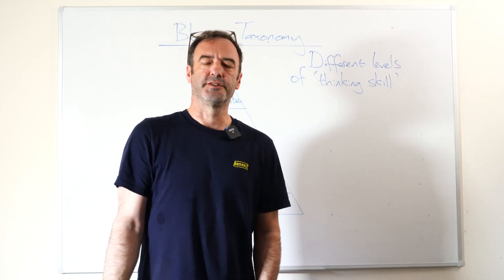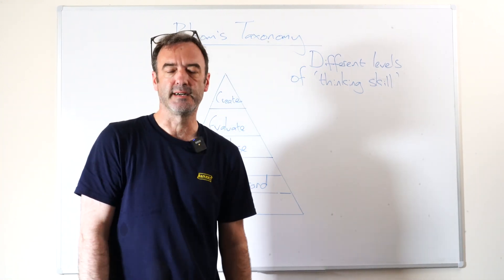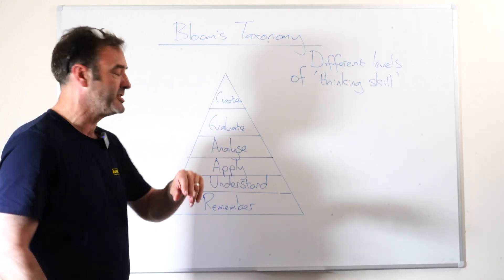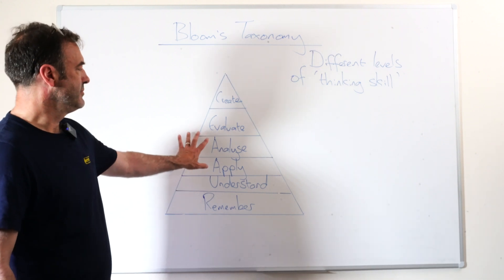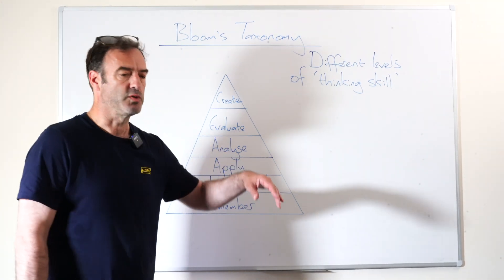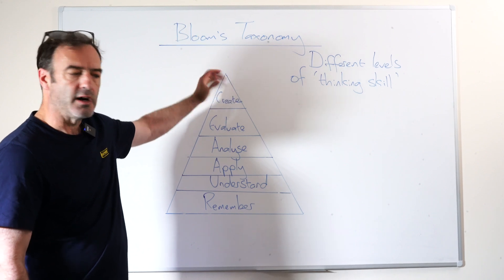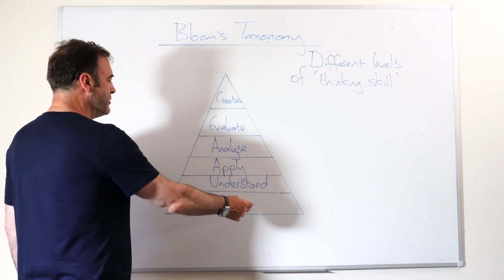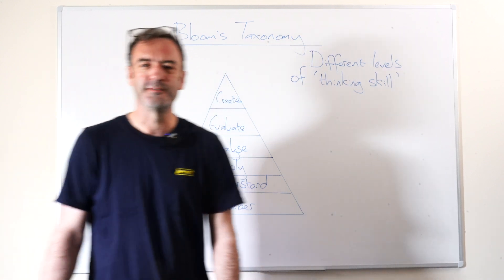How Exam Questions are Designed - The Eleven Plus Tutors in Essex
In this video, I explain how 11+ exam questions are carefully structured to reflect increasing levels of cognitive difficulty — and how the number of marks awarded often corresponds to how high up the ladder of thinking skills a question goes.

Using Bloom’s Taxonomy as our guide, I break down how:

Lower-mark questions test basic recall and understanding

Mid-mark questions involve applying knowledge or analysing information

Higher-mark questions demand evaluation, reasoning, and creativity

Understanding this progression is vital for both parents and students. It shows that success in the 11+ isn’t just about knowing facts — it’s about knowing how to think.

At The Eleven Plus Tutors in Essex, we train our students not just to answer questions, but to recognise what kind of thinking each question requires.

📌 Perfect for parents who want to better understand exam papers
📌 Ideal for students aiming to develop stronger reasoning and writing skills
📌 Based on proven educational theory that underpins effective assessment